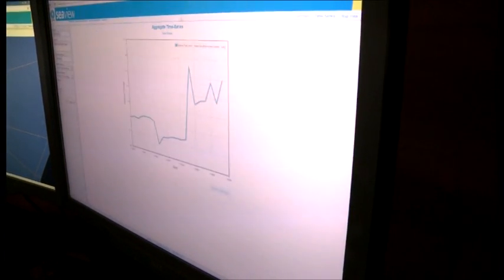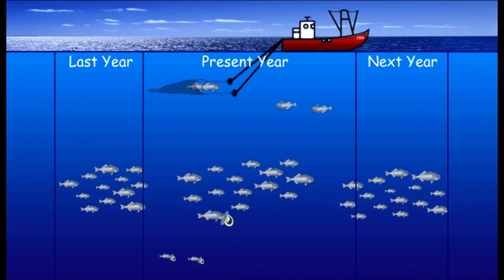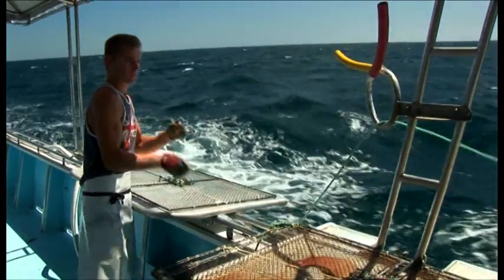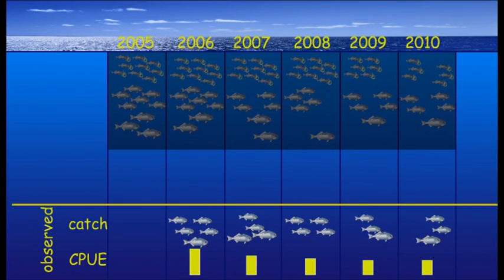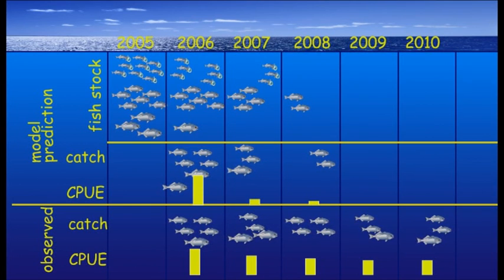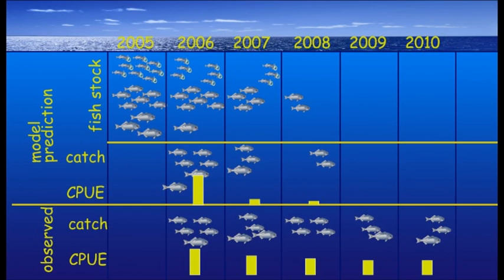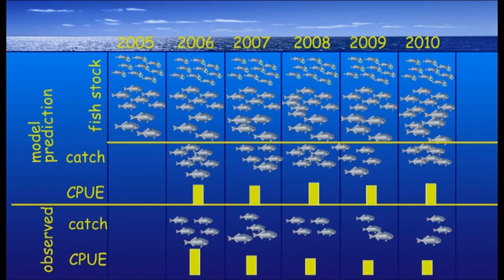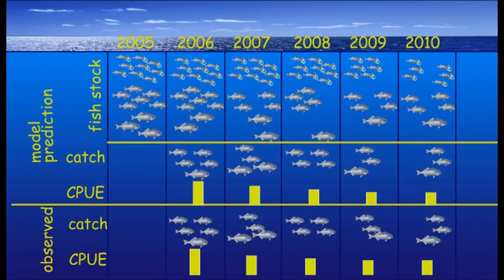Fisheries Stock Assessment Modelling Video 10 - Opening the Black Box